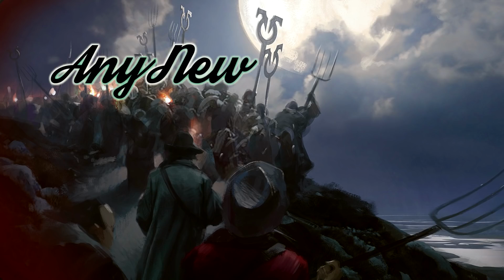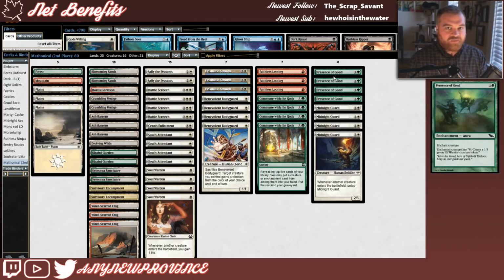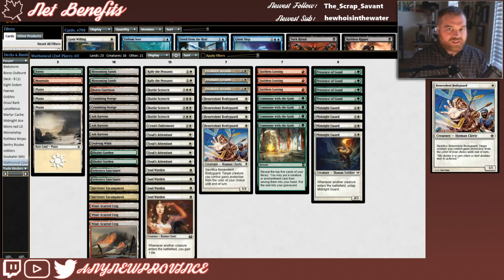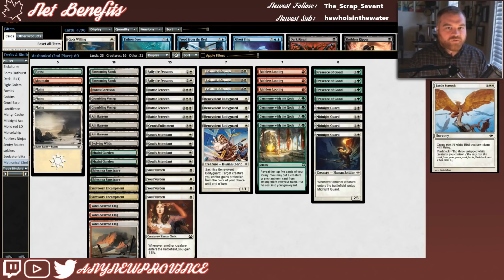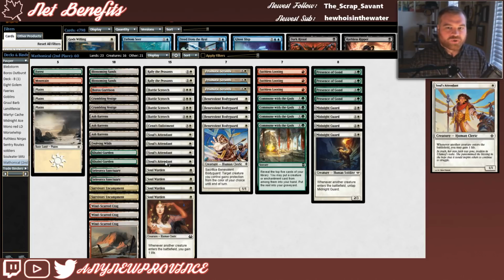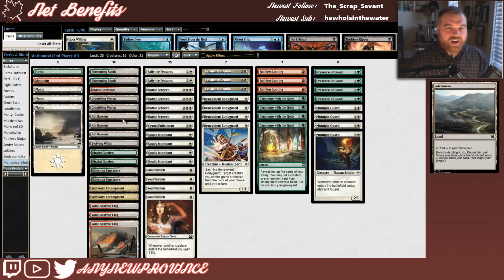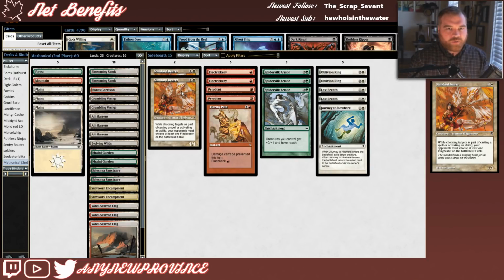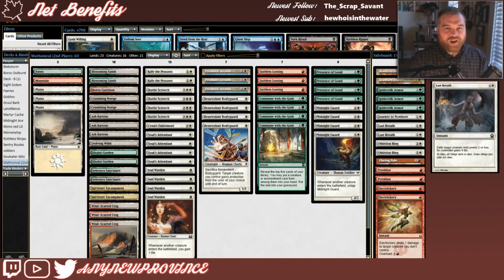Net Benefits Rally Gond Combo Pauper Deck Tech